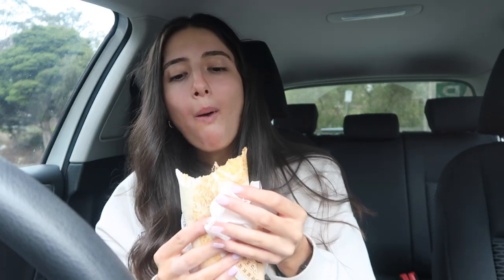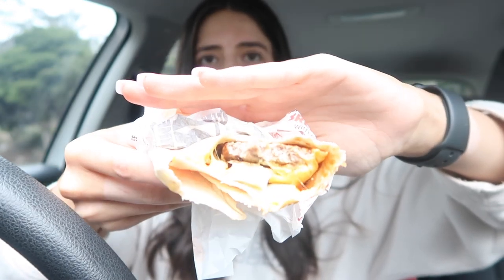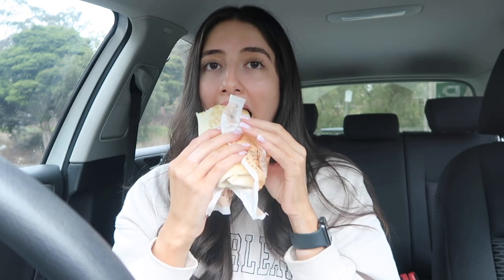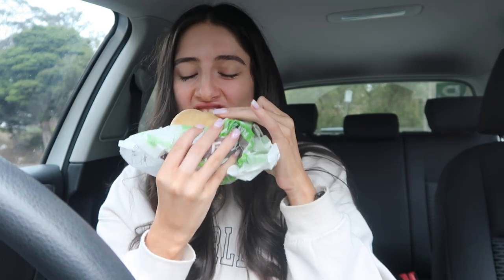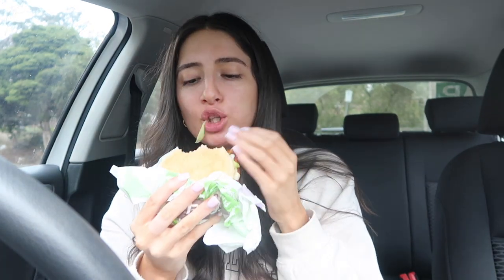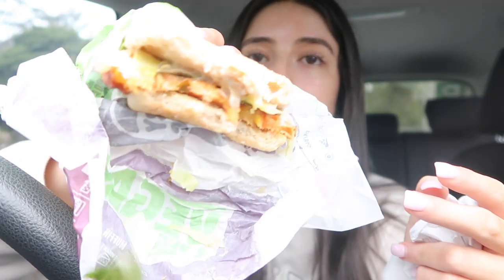trying hungry jacks/burger king breakfast food for the first time!